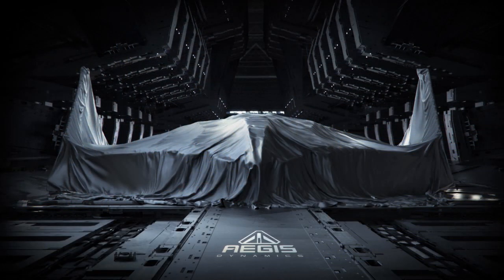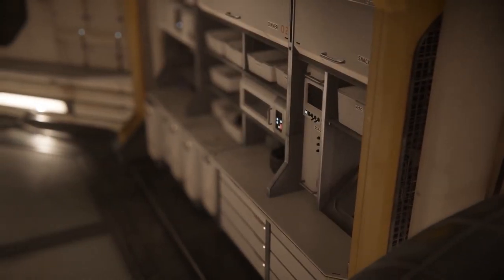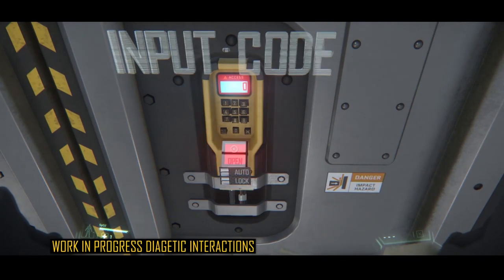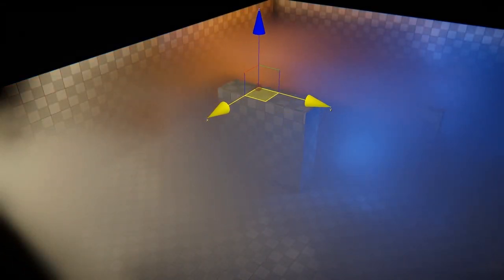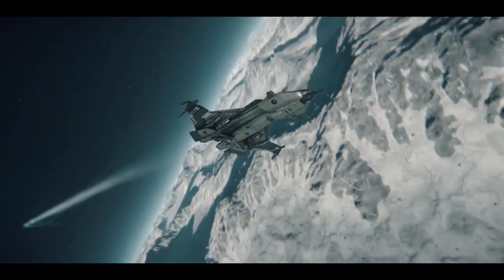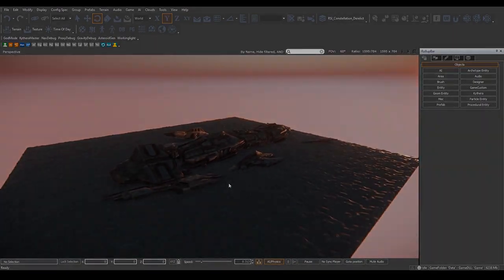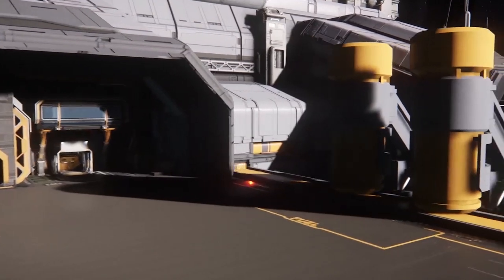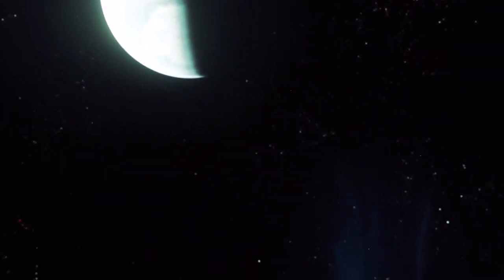Star Citizen News | Aegis Eclipse & Player Interaction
Welcome to some more Star Citizen News, this time for the week ending 14th of May. We take all the official sources of Star Citizen’s info outlets and crunch it down in our Reclaimer to more compressed blocks of useable materials.

Star Citizen is an MMO Space Sim that covers combat, economy and pretty much anything else you would want. It's First Person and built in the StarEngine (a modified CryEngine) You'll see massive Space Ships that you can fly with friends, land on planets, explore or pirate your way to whatever goal you choose. Squadron 42 is the Single Player Campaign and the Spiritual Successor of Wing Commander. The Idea is the game is maximum pretty and seamless... NO LOADING SCREENS. It's currently in the Alpha of it's open develpoment with the hope that SQ42 will be released Q2-3 2017.